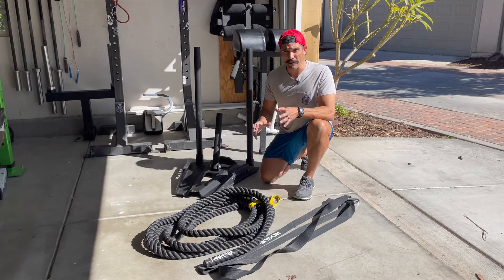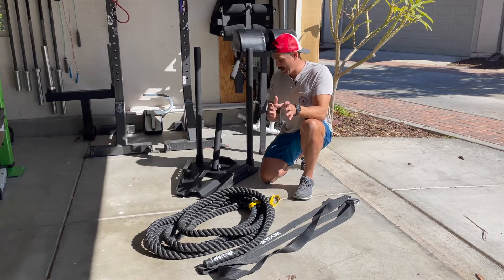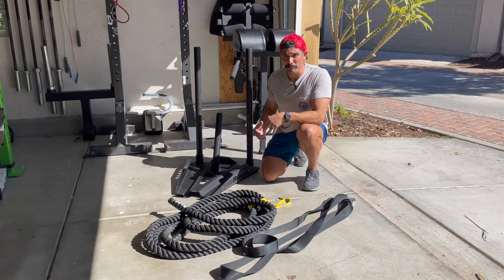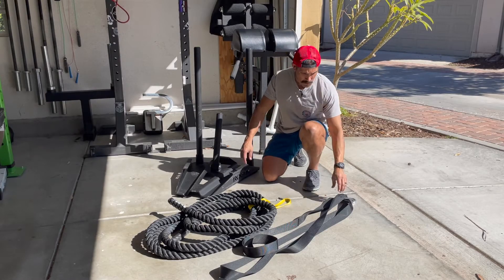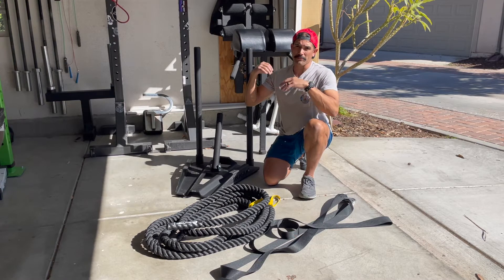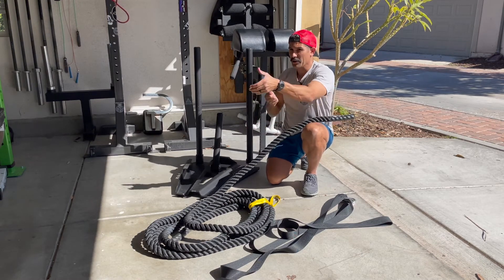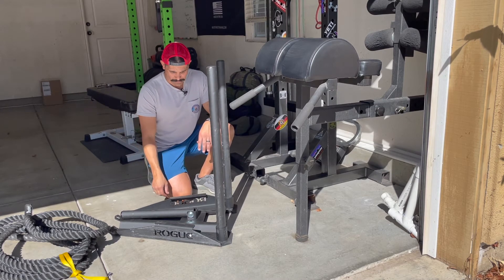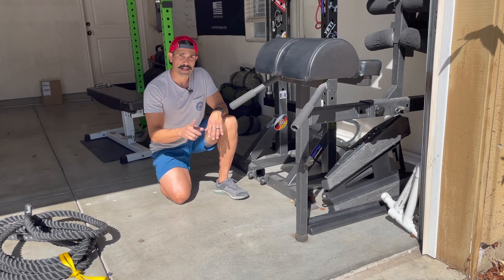Rogue Slice Sled Review and Tips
♦️Rogue Fitness Slice Sled Review♦️
On this video I review the ROGUE Fitness Slice Sled and also provide Tips on ways to use the sled at your training facility or garage gym.
Being a TACTICAL ATHLETE demands that we train and live for the long haul
Train yourself to be:⁣
✅ CAPABLE ⁣
✅ FUNCTIONAL⁣
✅ DURABLE
TRAIN with a PURPOSE!… 🚒 🚔🛡 🇺🇸 ⁣
🛡 ⁣ROOKIES DO RANDOM ♦️ PROS HAVE A PLAN🛡
shop complete and Well-Balanced
3-month Training Cycles each with a specific focus to help you get those Gainz and achieve your Goals
💪Strength
🏃🏻‍♀️Conditioning
⏱MetCon
👩🏼‍🚒⛑🛡Tactical and Functional